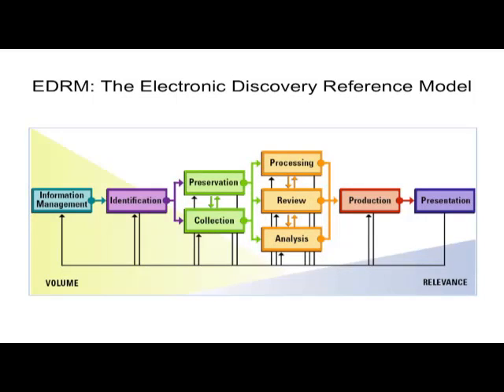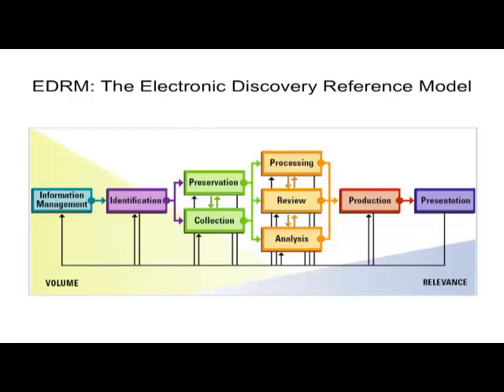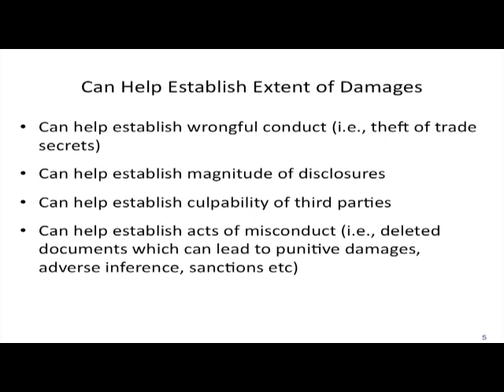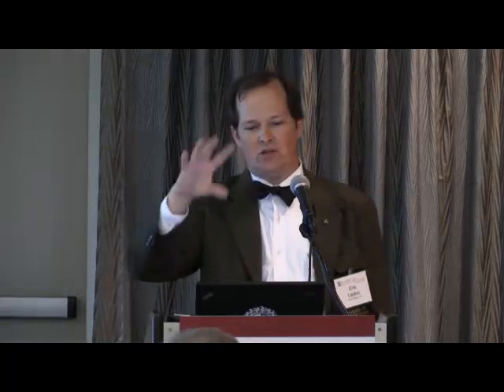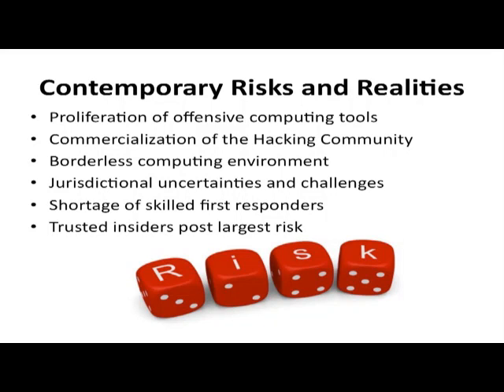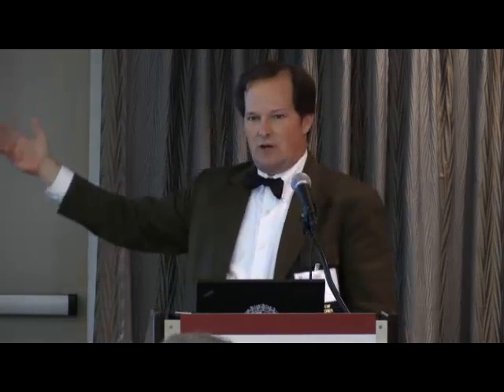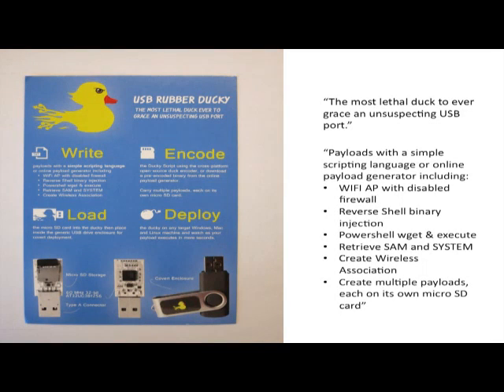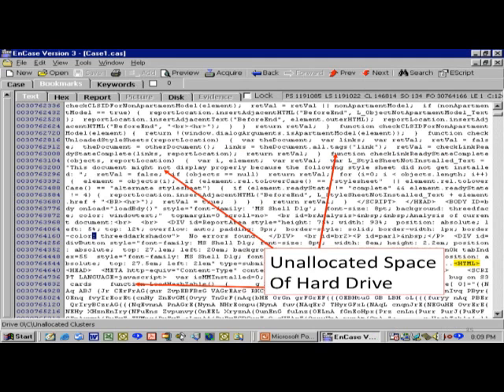Erik Laykin presents "Current Issues in: eDiscovery, Computer Forensics & Investigations"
Erik Laykin, Managing Director of Duff & Phelps LLC discusses Cyber Risk, eDiscovery and Forensics for the Expert Witness at the Forensic Expert Witness Association (FEWA) Annual Conference in San Diego CA 2015